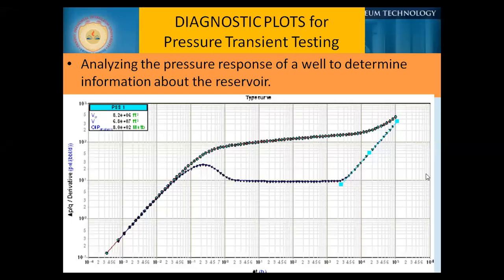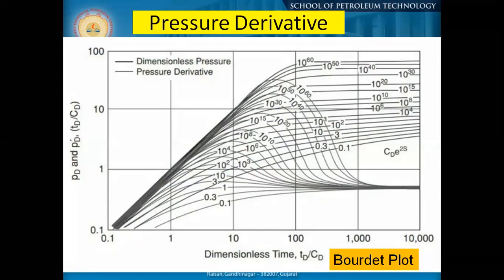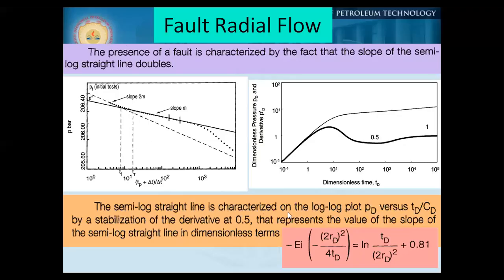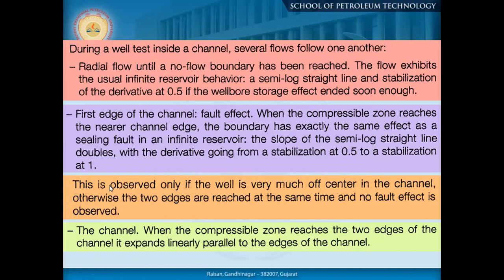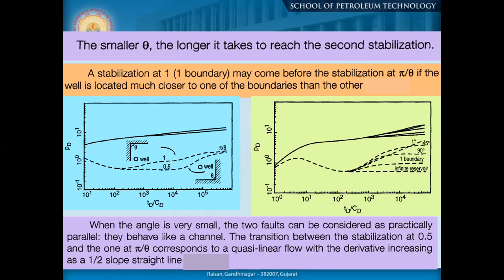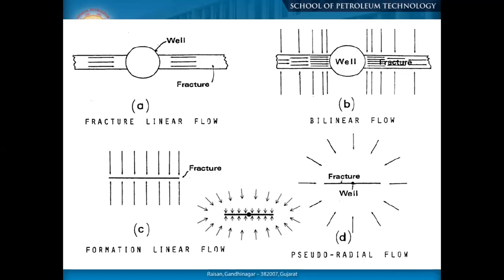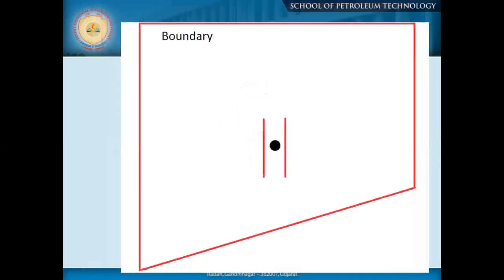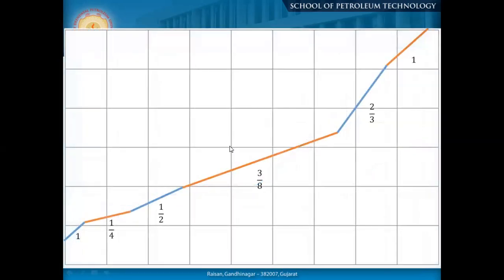Diagnostic plots for Interpretation of WTA_DP3_UKB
Use of Diagnostic plots for Channel and fault identification